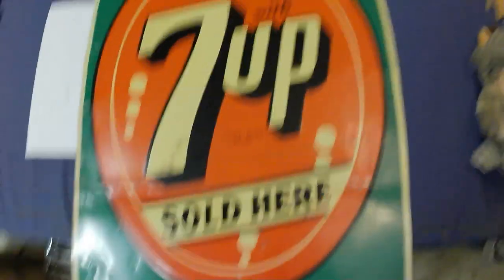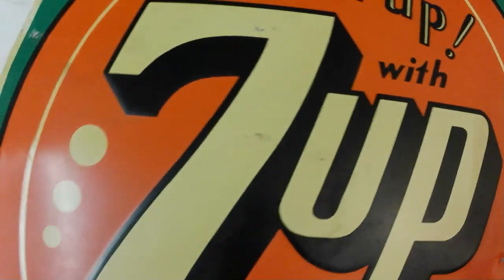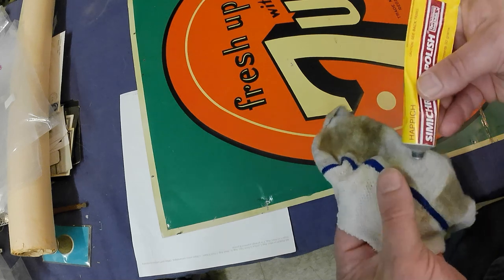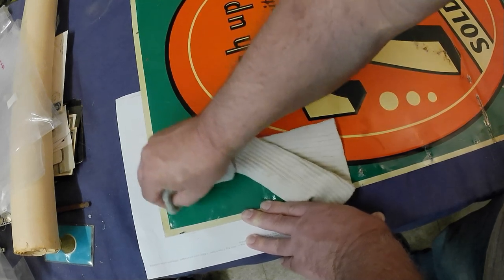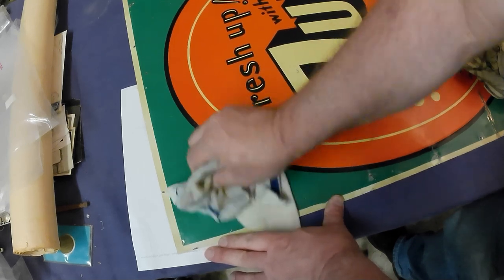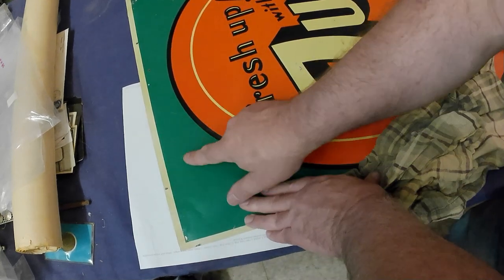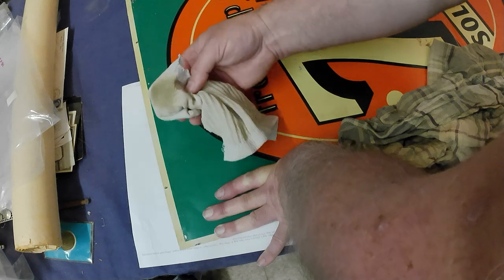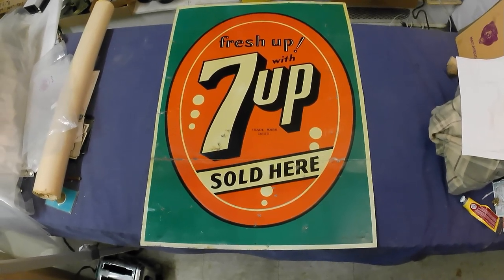HOW TO Clean and Detail a Vintage Tin Sign - Fresh Up 7Up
Bear shows you how he cleans tin signs before putting them out for sale.